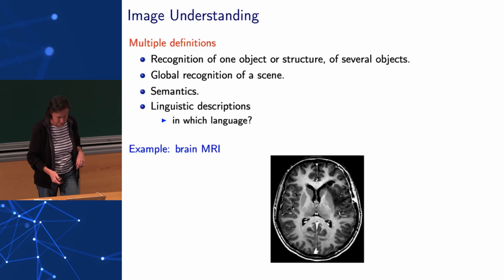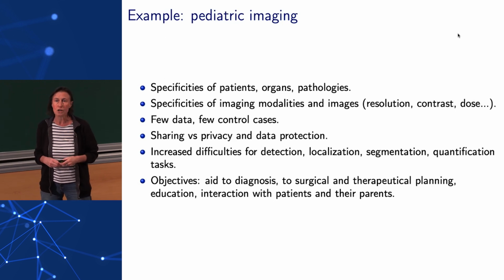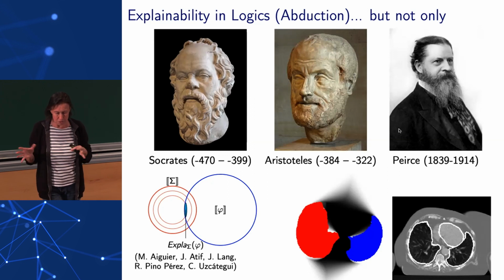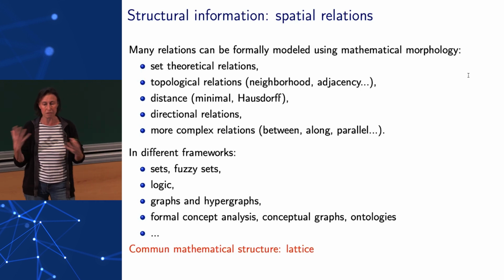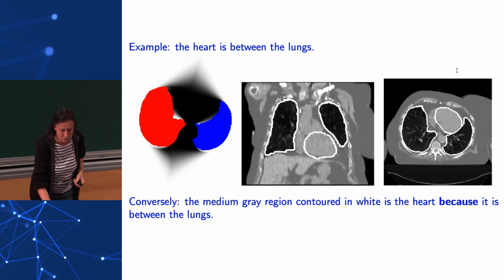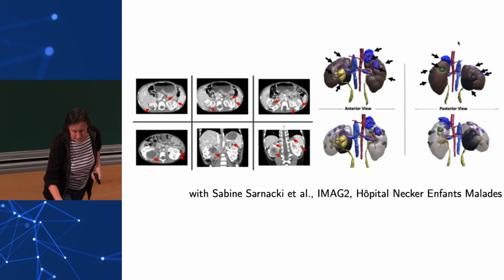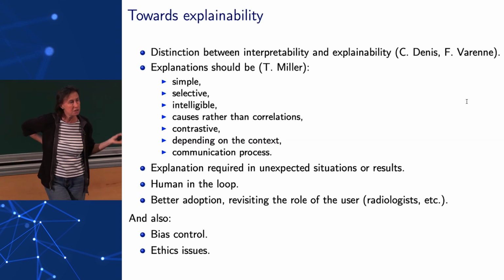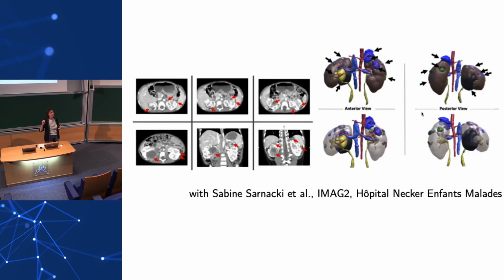Isabelle Bloch - Hybrid AI for Knowledge Representation and Model-based Image Understanding - (...)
This presentation will focus on hybrid AI, as a step towards explainability, more specifically in the domain of spatial reasoning and image understanding. Image understanding benefits from the modeling of knowledge about both the scene observed and the objects it contains as well as their relationships. We show in this context the contribution of hybrid artificial intelligence, combining different types of formalisms and methods, and combining knowledge with data. Knowledge representation may rely on symbolic and qualitative approaches, as well as semi-qualitative ones to account for their imprecision or vagueness.
Structural information can be modeled in several formalisms, such as graphs, ontologies, logical knowledge bases, or neural networks, on which reasoning will be based. Image understanding is then expressed as a problem of spatial reasoning. These approaches will be illustrated with examples in medical imaging, illustrating the usefulness of
combining several approaches.

Isabelle Bloch (LIP6/Sorbonne Université - LTCI/Télécom Paris)